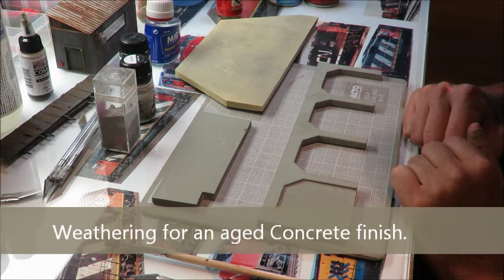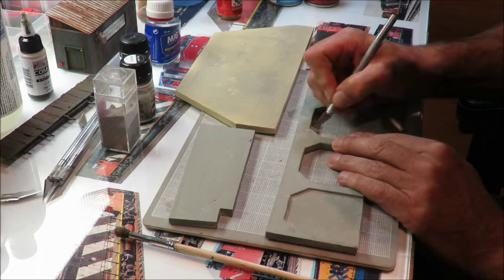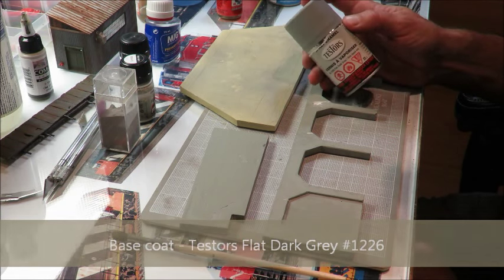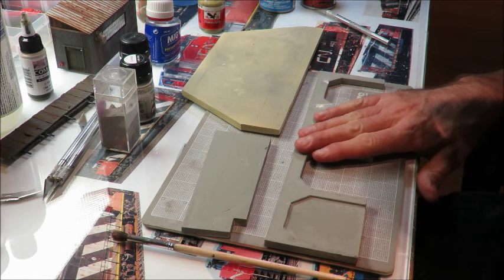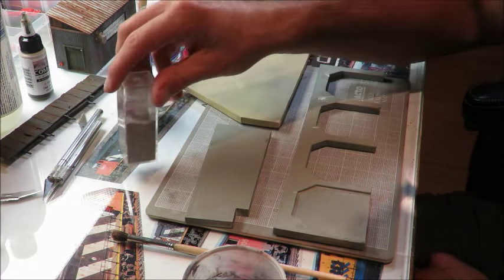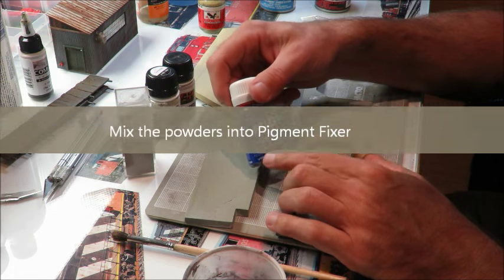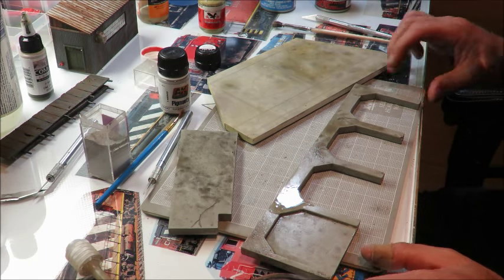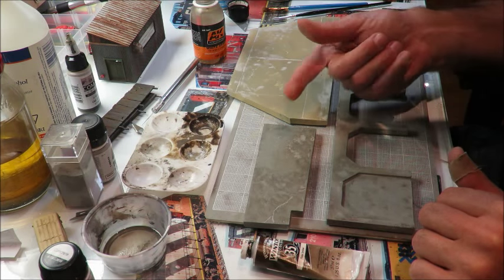Muskoka Central RR - Weathering Concrete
This "How To" video shows the process I use to make Hydrocal or Plaster castings look like aged and weathered concrete.
These techniques were used to weather the castings on my Maple Leaf Trading Company Diorama.